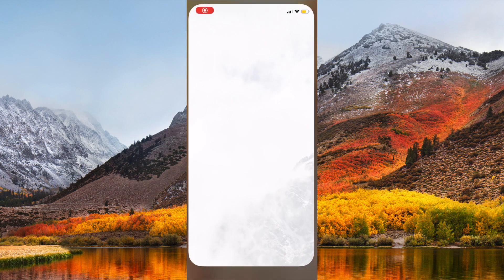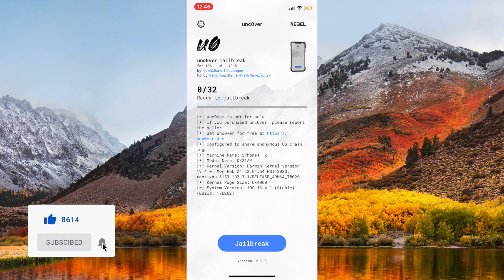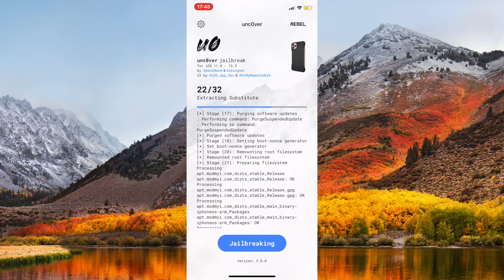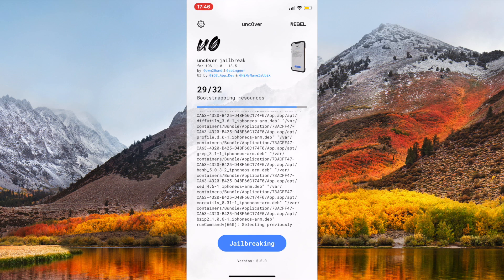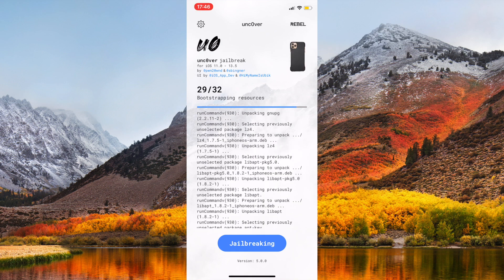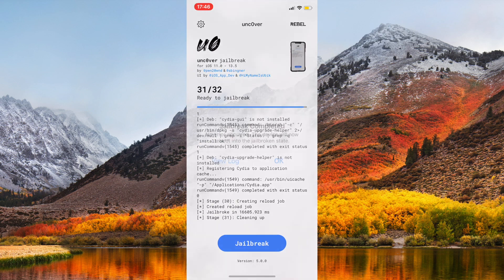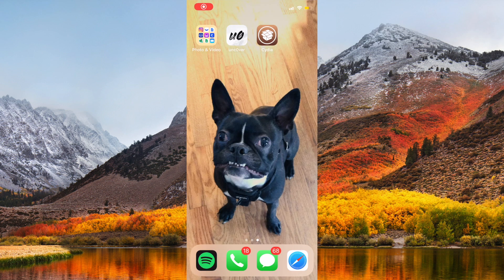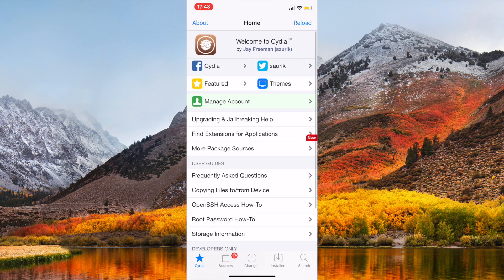NEW Jailbreak for ALL iPhones iOS 13.5 and lower!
Hello everyone!

It feels great to be back and have the ability to start making some content on my channel.

Thumbnail
@sijiaw via Twenty20